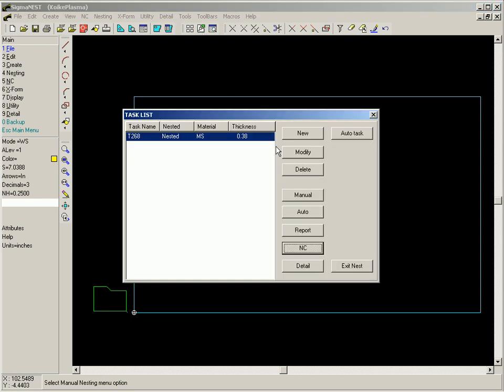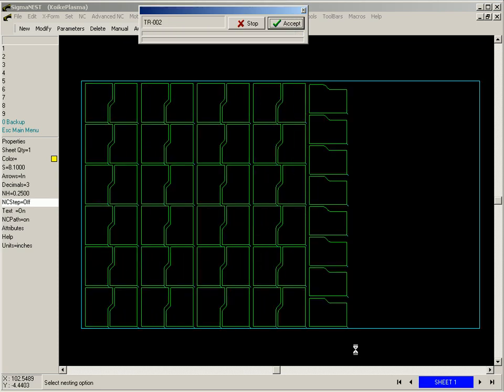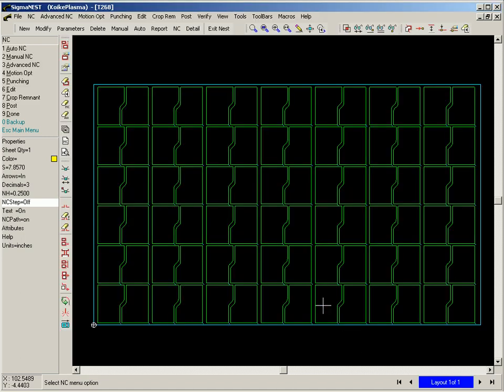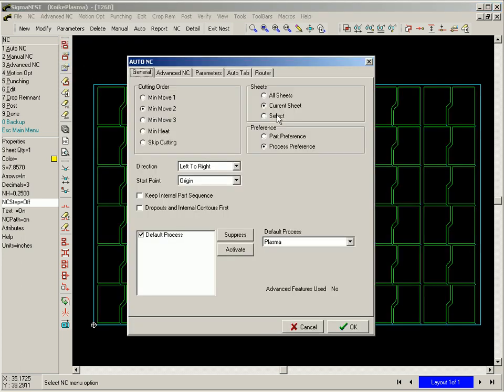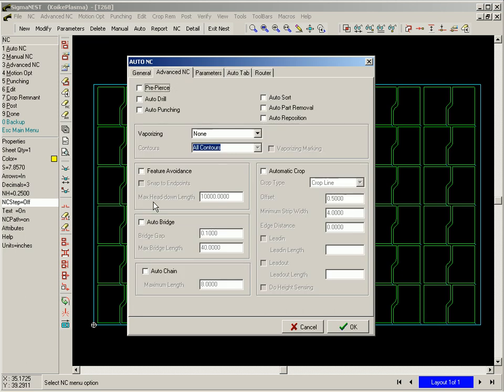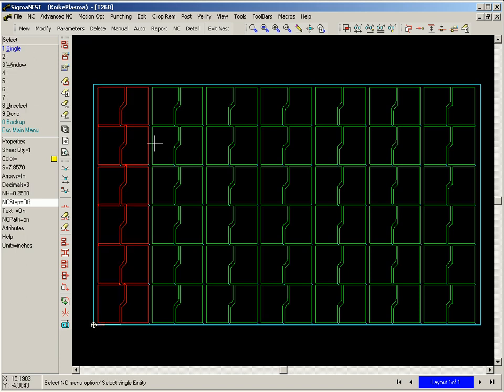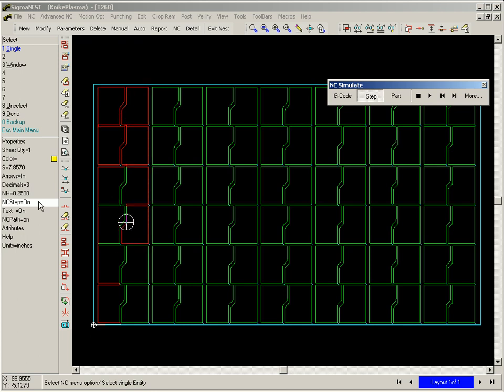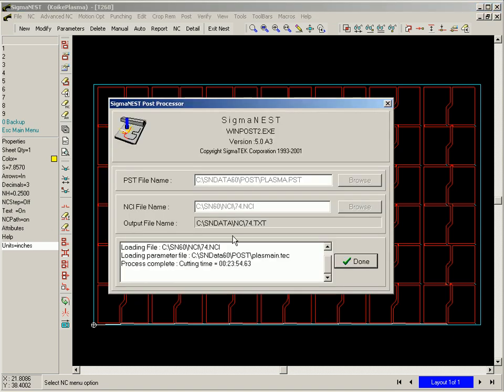Learning Sigmanest--Plasma autobridge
Sheet Metal,Learning Sigmanest--Plasma autobridge